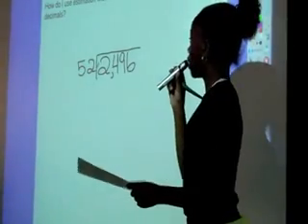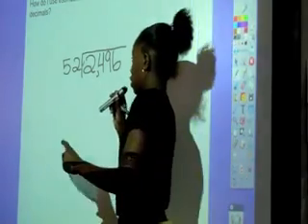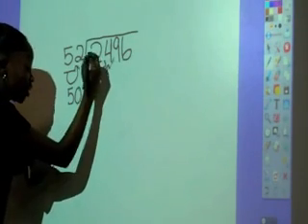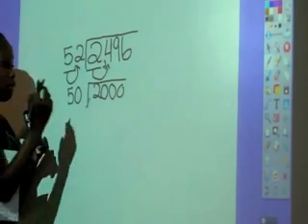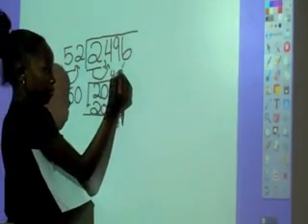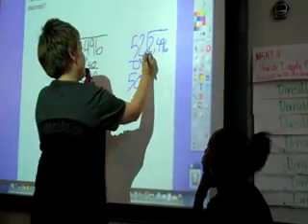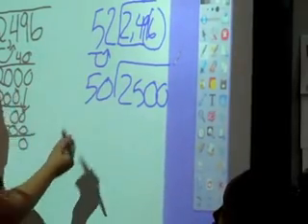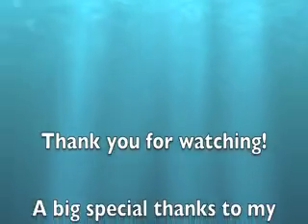Estimation with Division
TeacherTube User: mlynnkruger

Using compatible numbers to divide